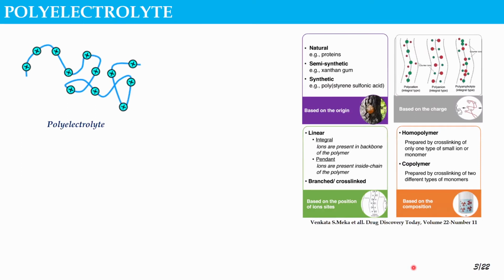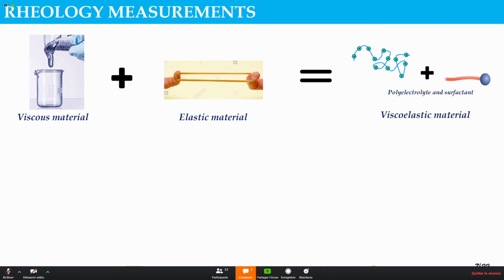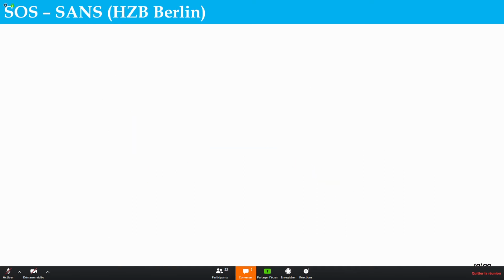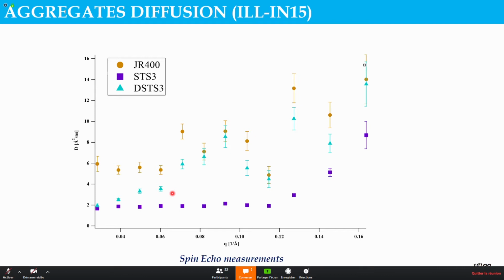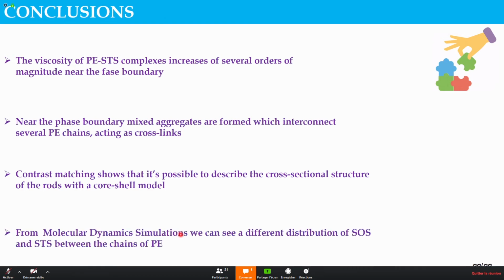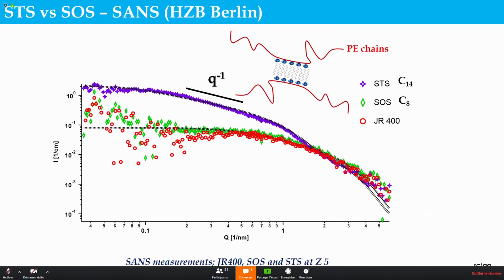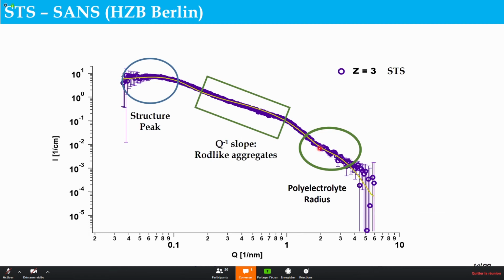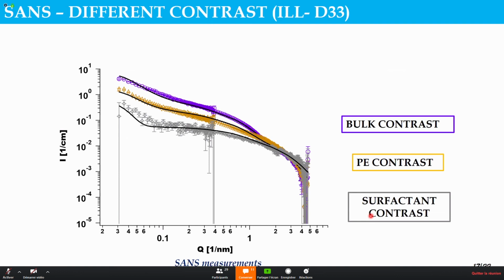Guiseppe Rosario Del Sorbo | Understanding viscosity changes in Polyelectrolyte Surfactant Complexes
Understanding viscosity changes in Polyelectrolyte Surfactant Complexes